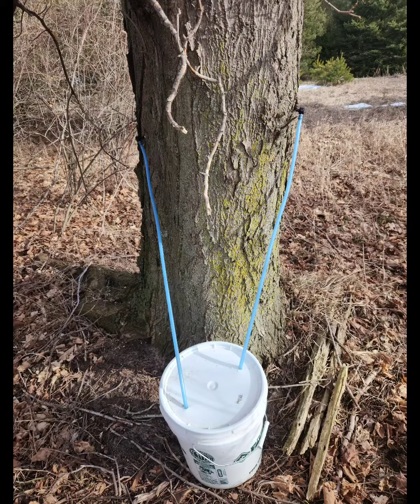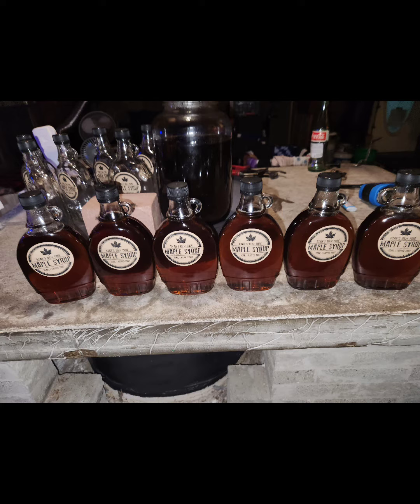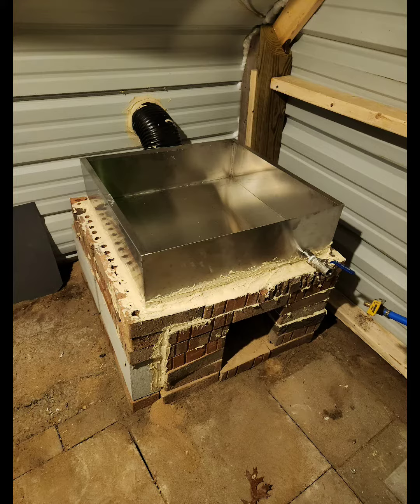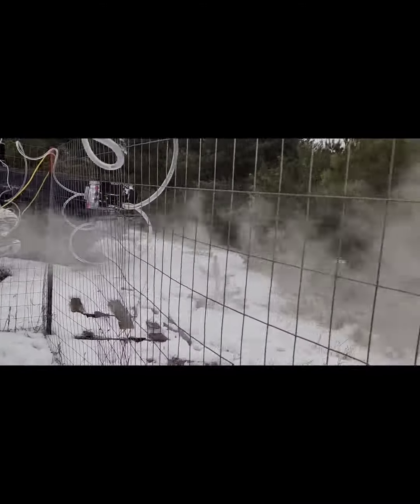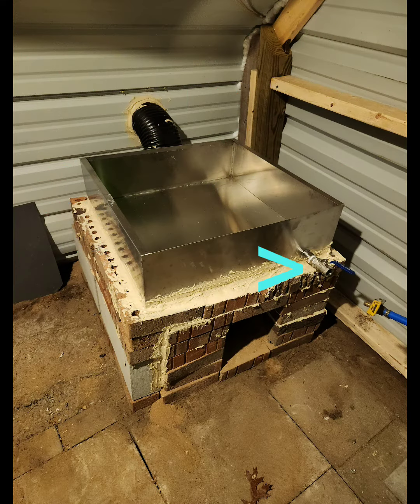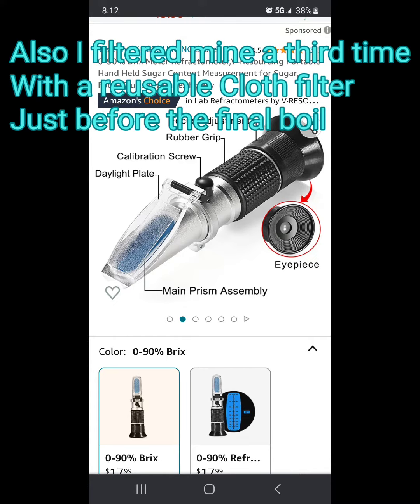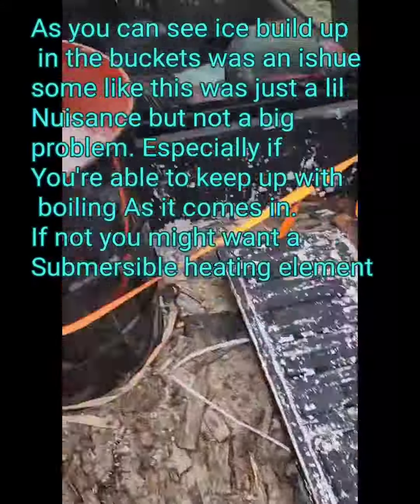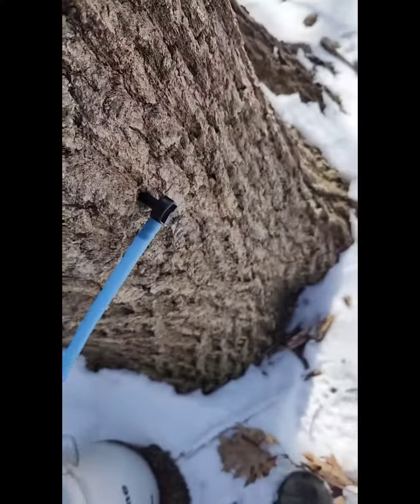Maple syrup evaporator Off grid living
This was my second year Making syrup and my first year with the evaporator. As well as my first year scaling up. It worked out pretty well in hindsight I cannot stress enough the importance of keeping up with your incoming sap do not wait to boil it. Due to a new job I had a hard time keeping up and ended up throwing some away Because this sap spoiled.

As always I try to keep my videos Short and to the point. I hope it was helpful for you

Also I should add my first year I had five buckets two tap each. I got roughly Hundred and forty gallons of sap Is which boil down to about 3 gallons of sap.
I intend to do a Video next year with a reverse Osmosis filter